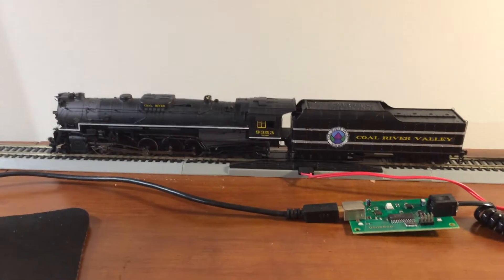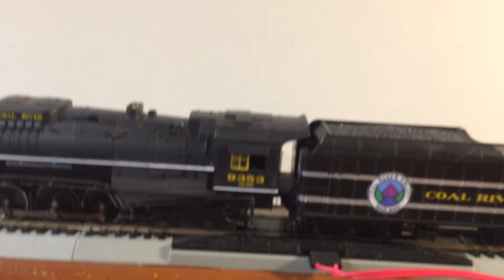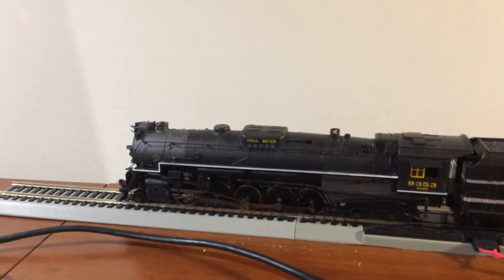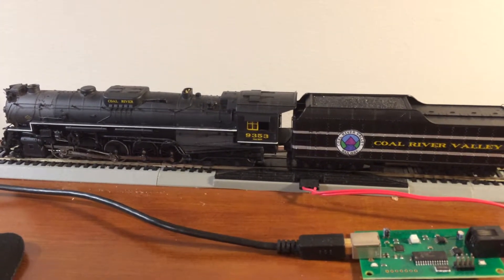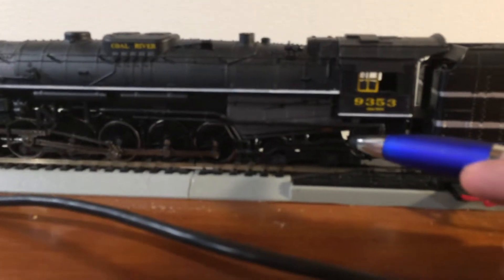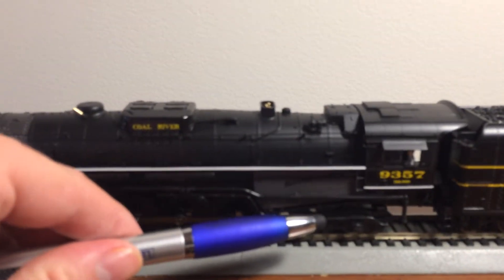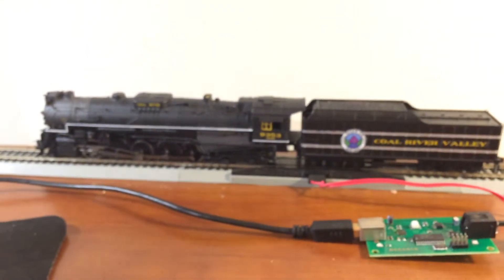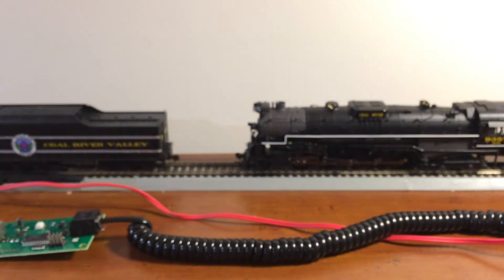BLI T1 2-10-4 Original QSI and Paragon 2 Comparison (For Reddit)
Comparison of the sound from an original run QSI decoder and the Paragon 2 decoder, done for a thread on Reddit.

I would like to apologize in advance for the shakycam and the frankly awful focusing. It was done as a quick and dirty video with a focus on the audio.